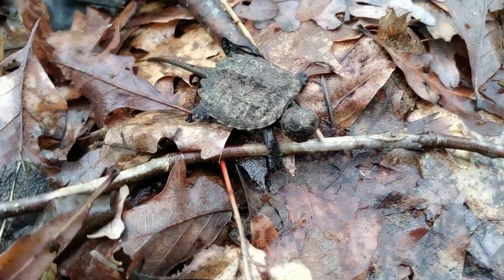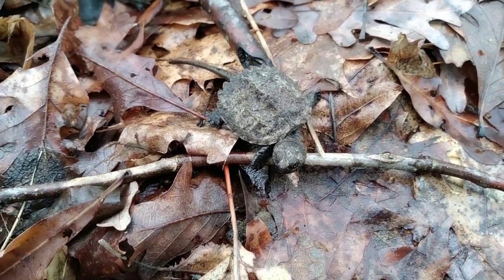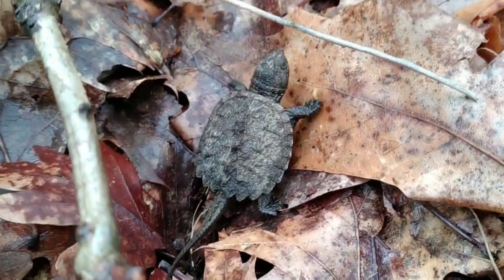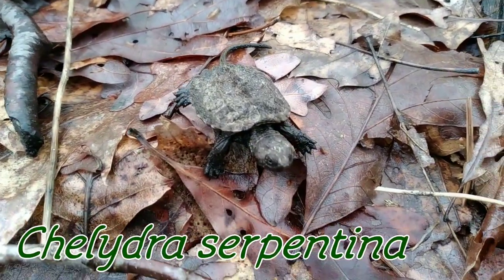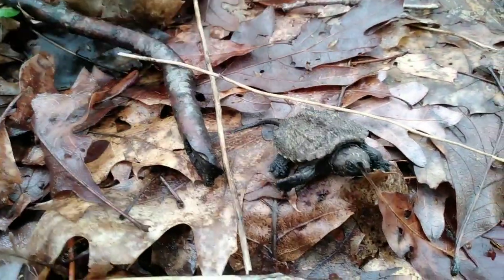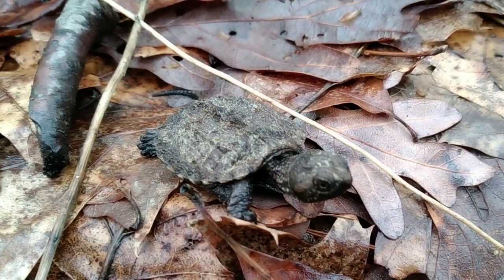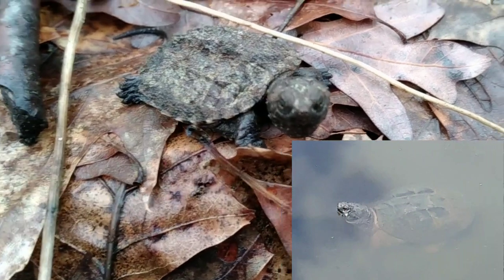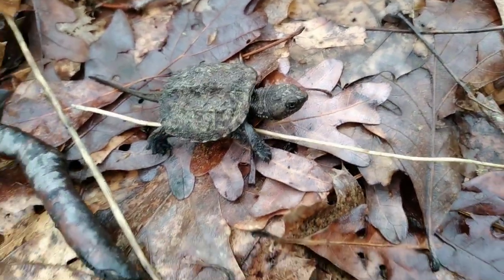Baby Snapping Turtle | CREATURE FEATURE #13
Get the lowdown on snapping turtles (Chelydra serpentina), a feared yet phenomenal freshwater turtle!